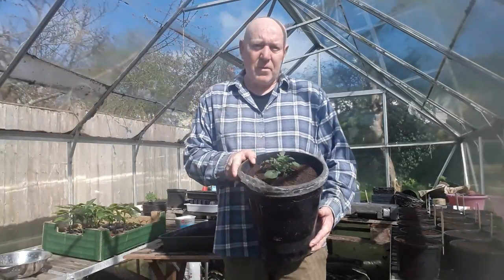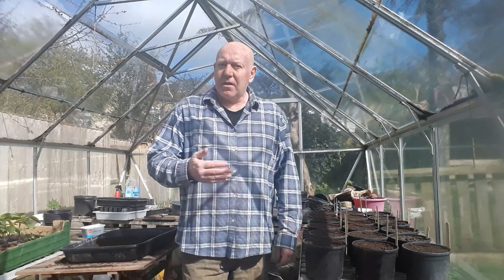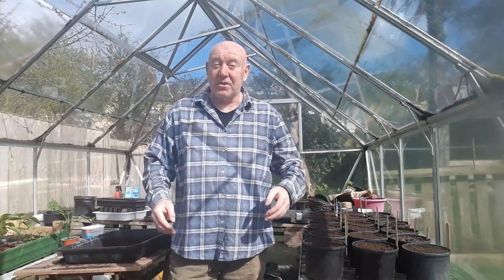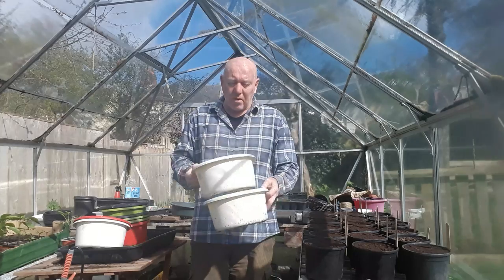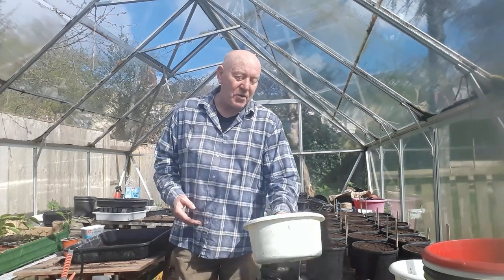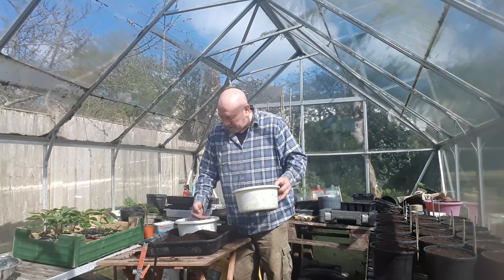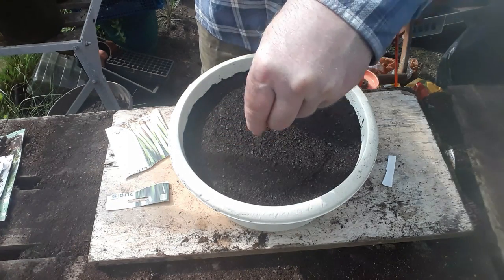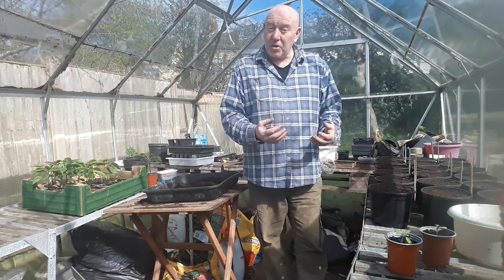Grow Container Matrix Spring Onions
During The Busiest Seed Sowing Month Of The Year Lets Sow Container Matrix Spring Onions [Gardening Allotment UK] Please Like & Subscribe and join us doing Allotment Gardening Container Gardening plus more
Thank you for your support